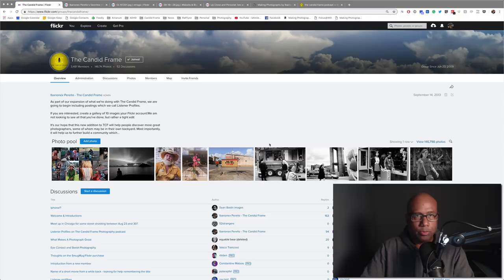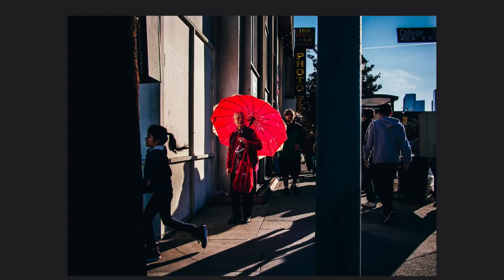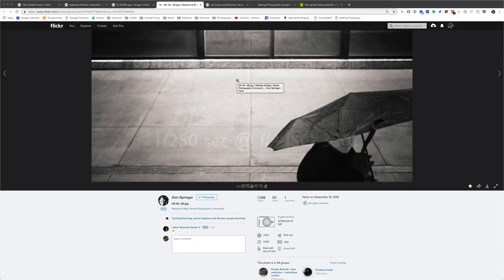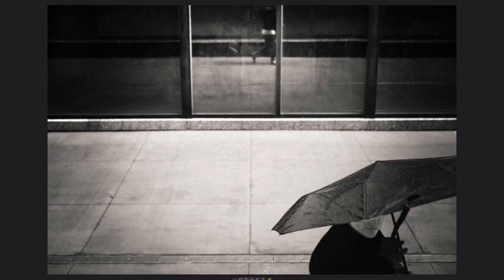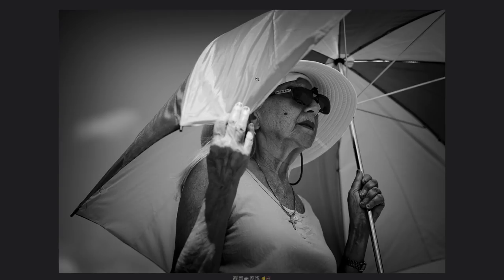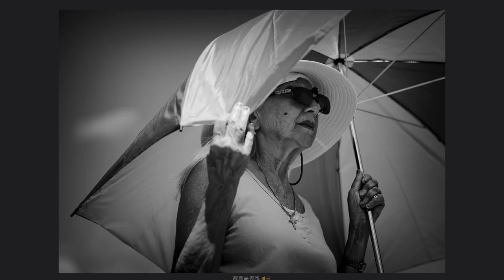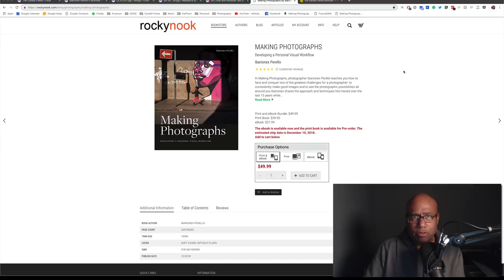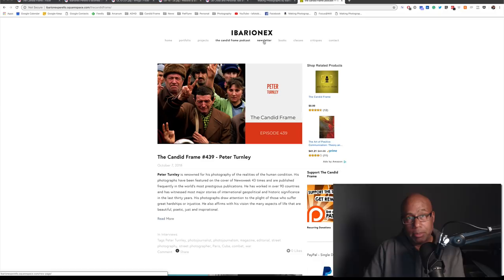Photography: Using Umbrellas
In this week's video, Ibarionex discusses how to consider the use of umbrellas in a photographic composition. He shares how to use the line, shape, and color of an umbrella as a graphic element in the photograph that can complement the subject and the other elements in the frame.

Each week we pull images submitted by listeners to The Candid Frame Flickr pool. You can submit images for consideration in these weekly videos as well as become part of a growing community of photographers.

Mircea D. Tagui

Listen to The Candid Frame podcast, with new interviews featuring great established and emerging photographers.